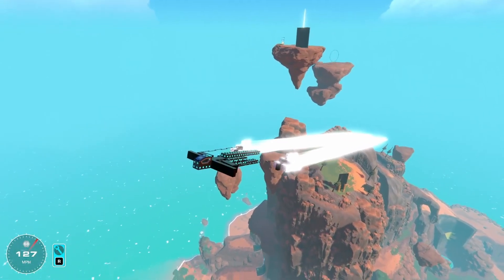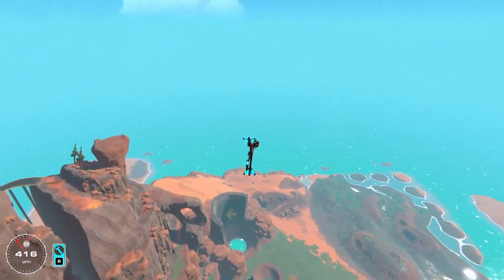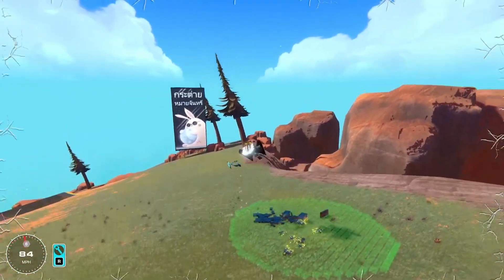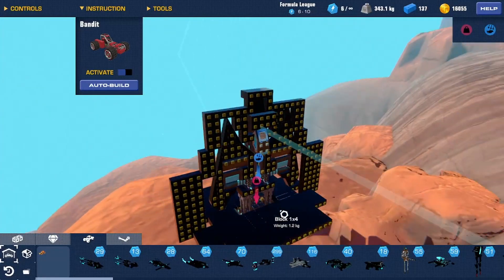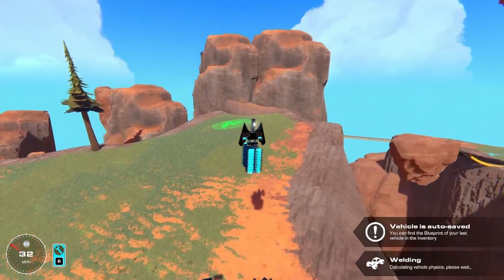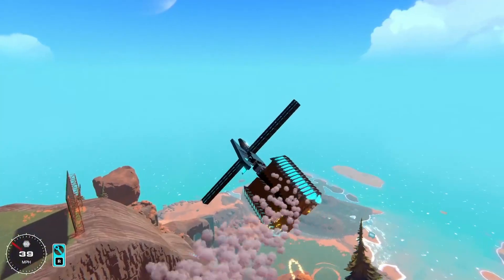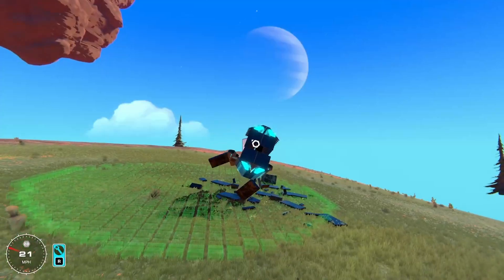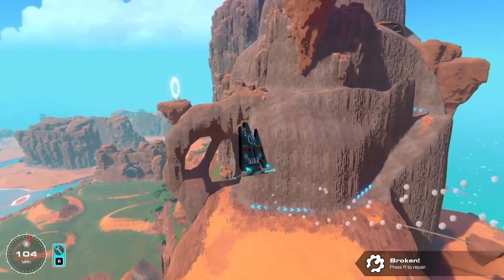NEW ENGINE PROTOTYPE Codenamed COMPRESSION | Modular Components 1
In this video i tell you a lil bit about what ive been working on all this time ;)
your all so awesome
Music
Intro - Fly of Beelzebub
Background - Treasures within the Abomination
Outro - Catastrophe before the Calamity